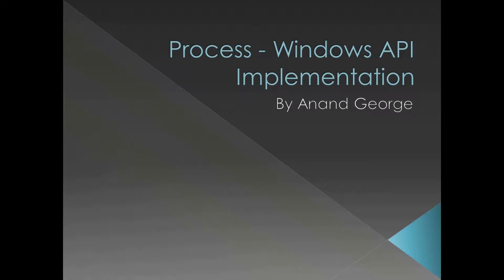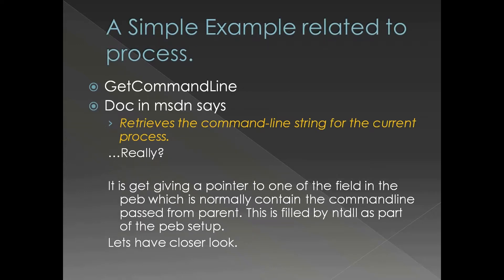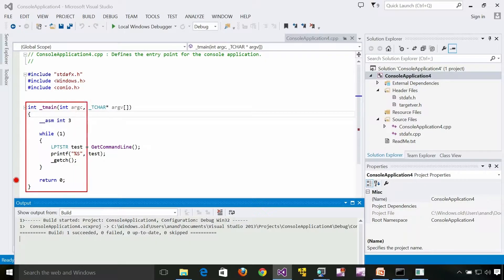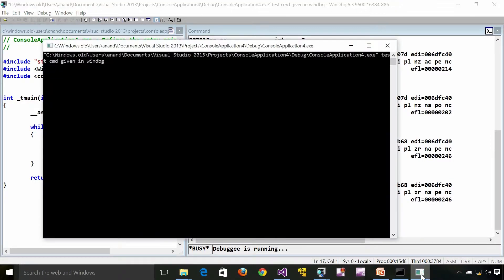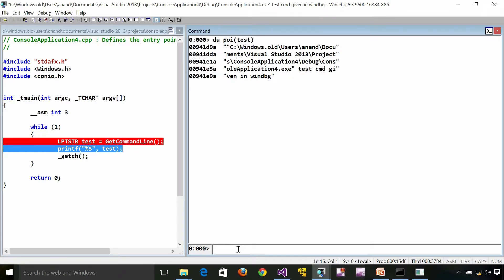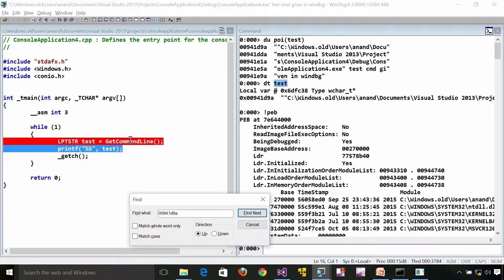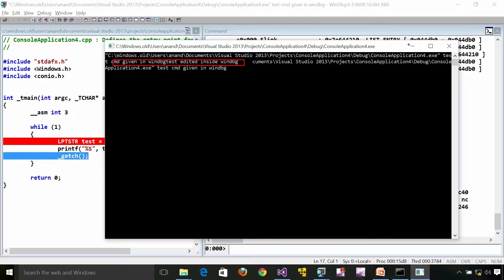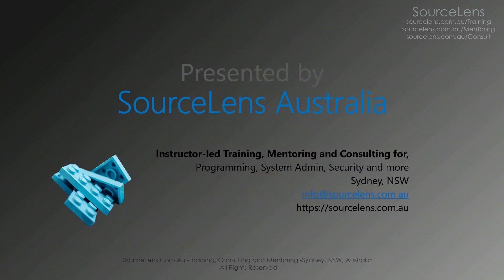Windows Internals - Processes Part 7 of 20 - How a Windows API is generally implemented.